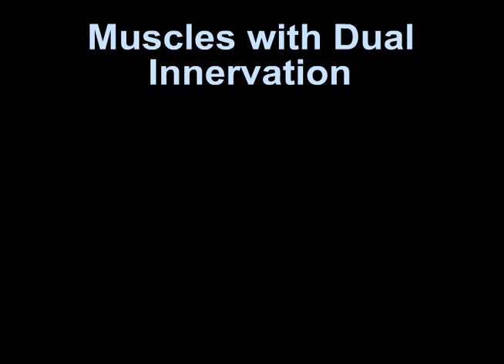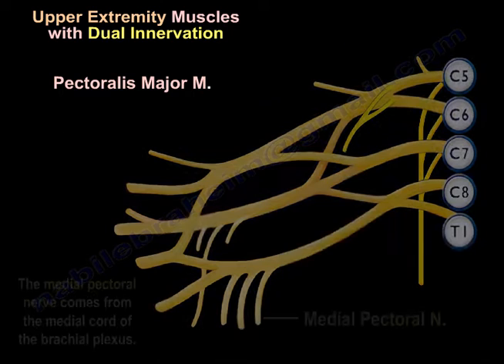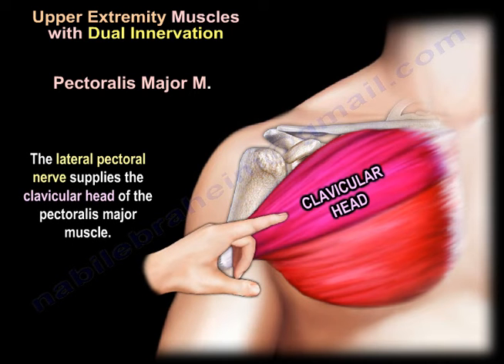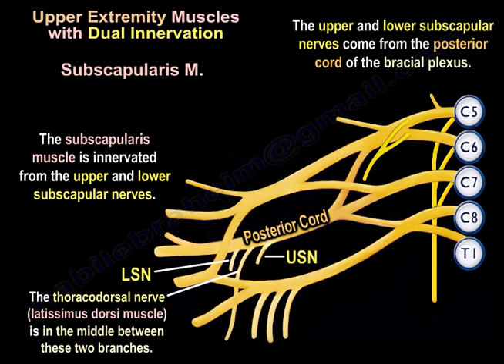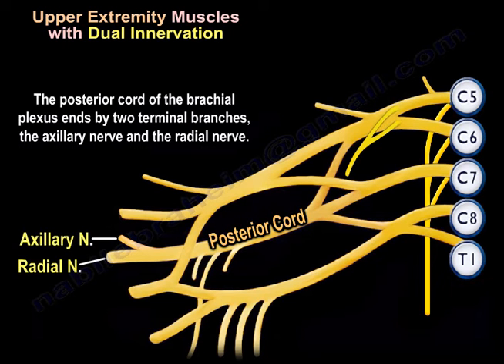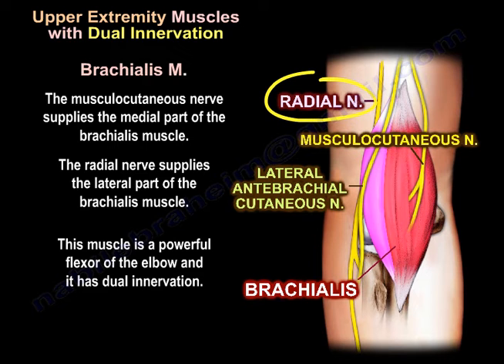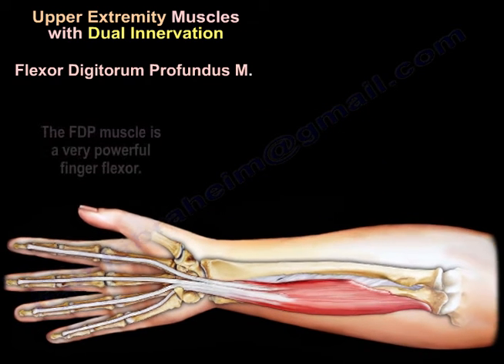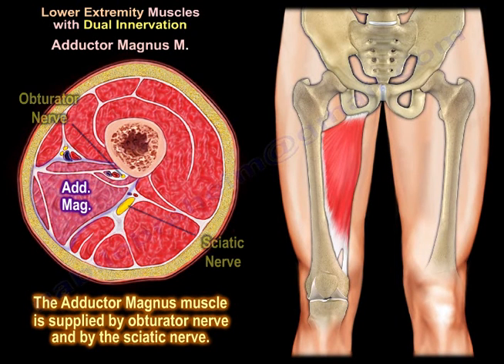Muscles With Dual Innervation - Everything You Need To Know - Dr. Nabil Ebraheim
Dr. Ebraheim’s educational animated video describes muscles of the upper and lower extremity that has dual innervation.